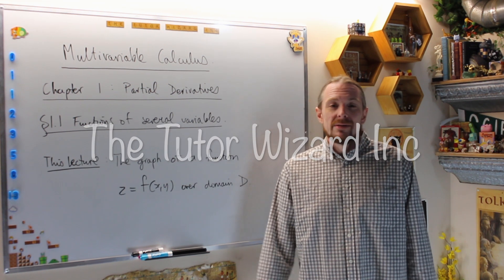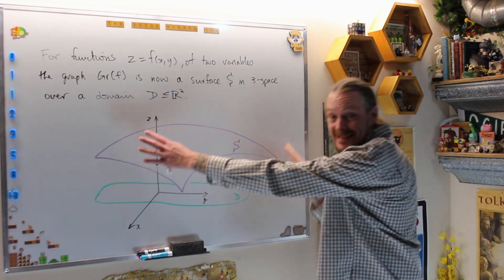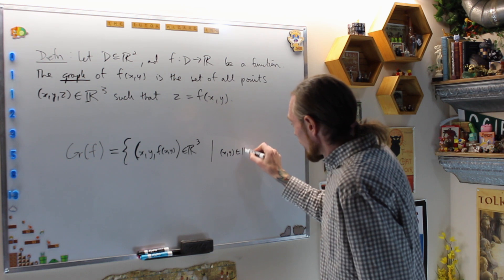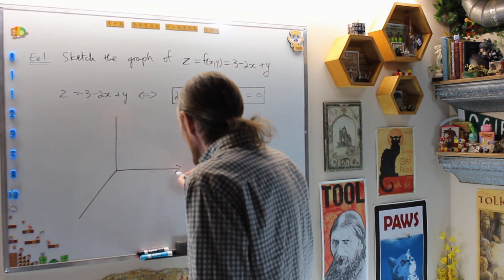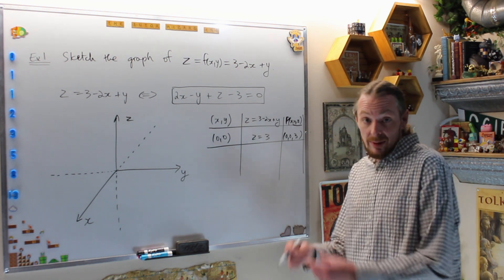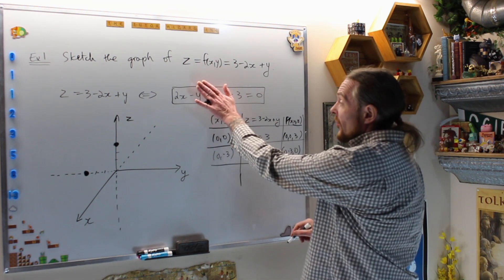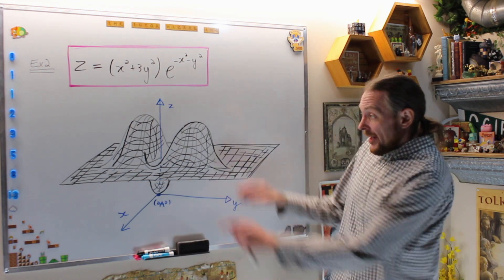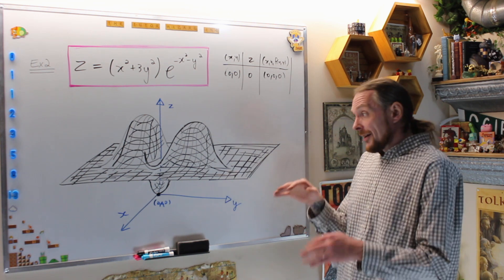Multivariable Calculus 1.1.2 - The Graph of f(x,y)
The Tutor Wizard discusses the graph of functions  f(x,y), of two variables.
2:37 - example 1
6:46 - example 2